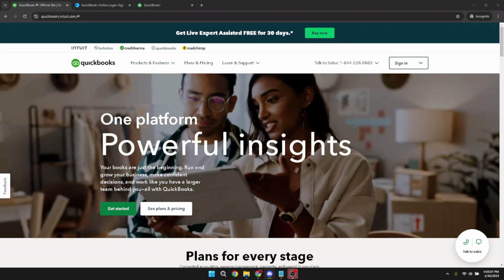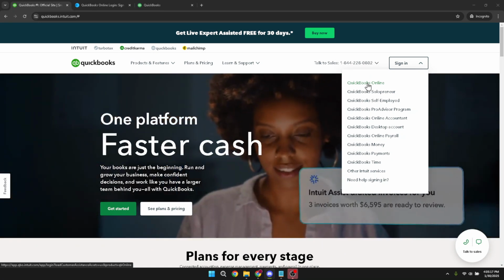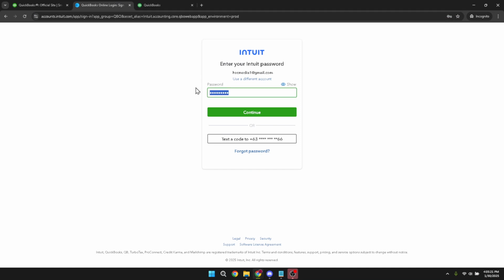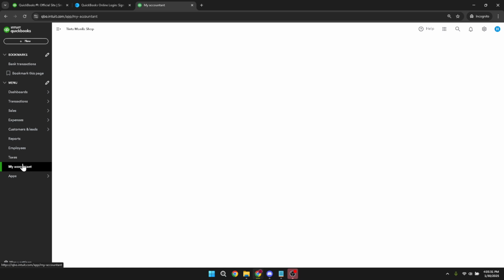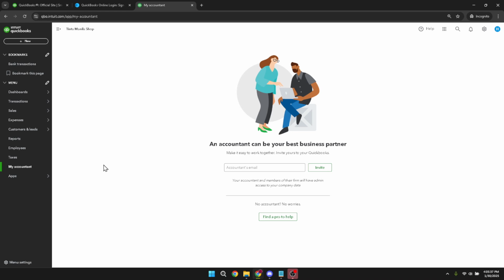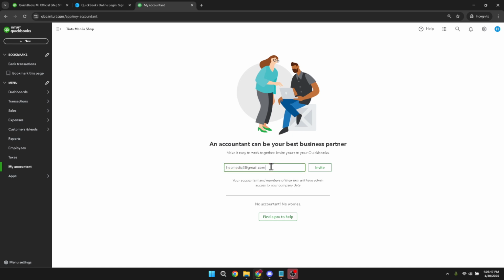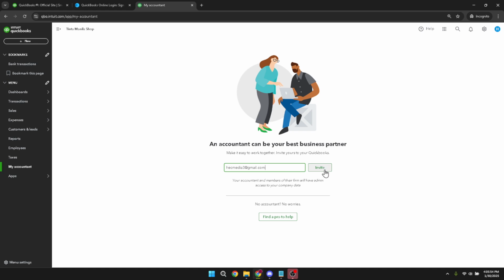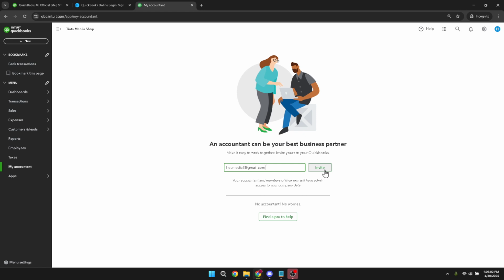How to Add Your Accountant in Quickbooks Online (Full 2025 Guide)